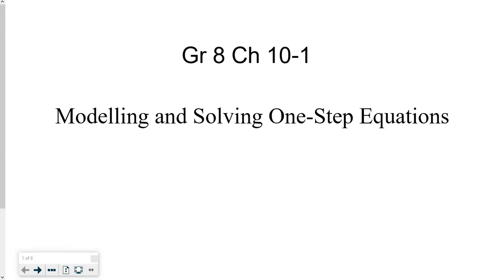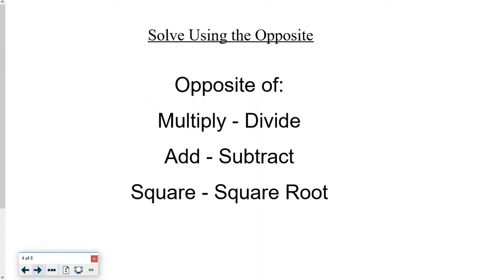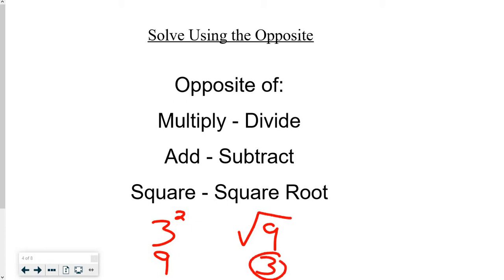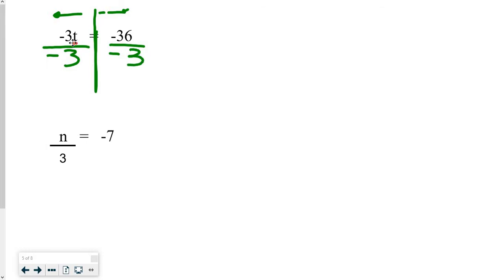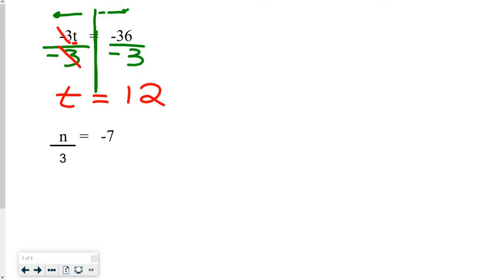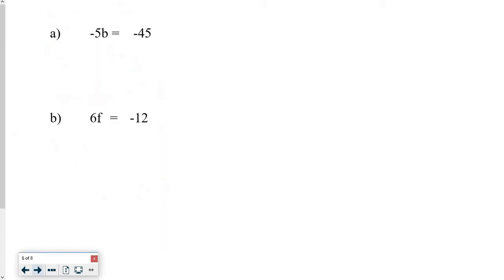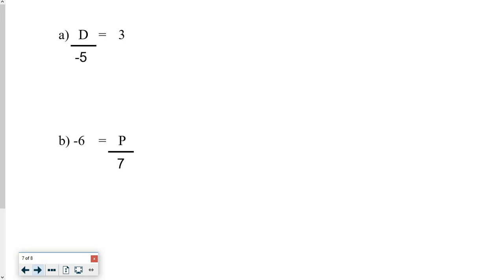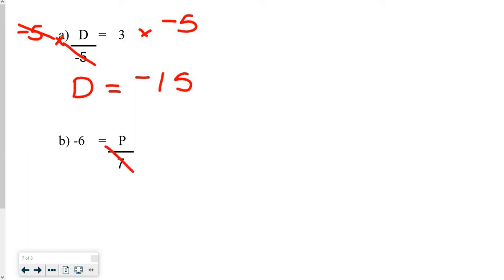Gr 8 Ch 10-1